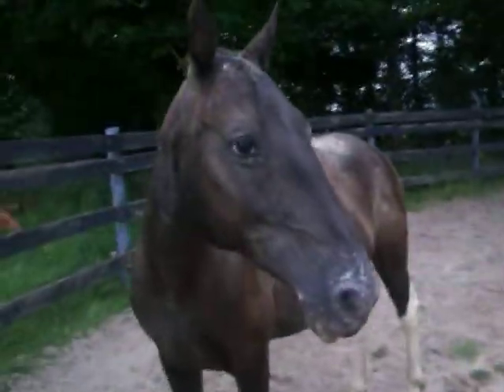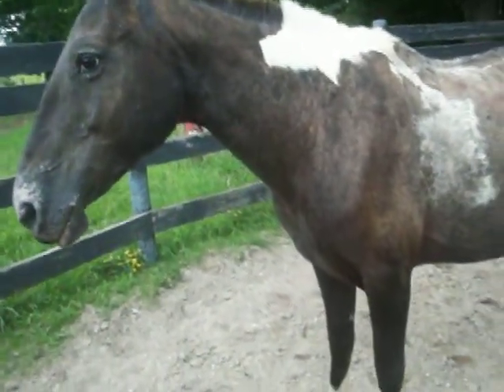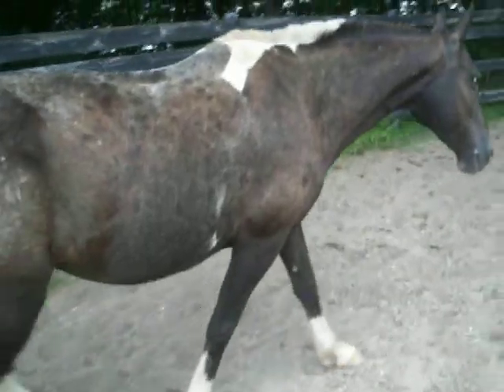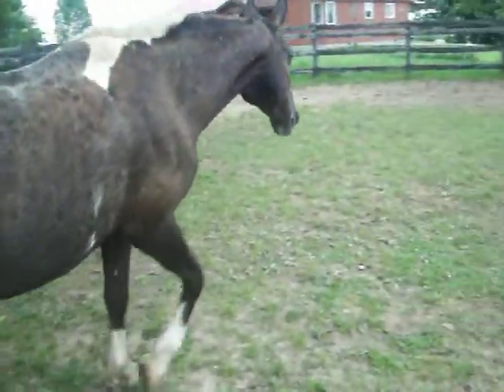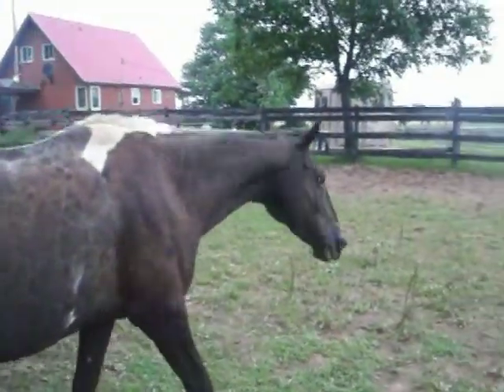Meh and Zippa in the Round Pen!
So. It was niice out. so i took Zip to the Round pen for some playtiime. Heres Basicaly What happened! Comment and Enjoy...